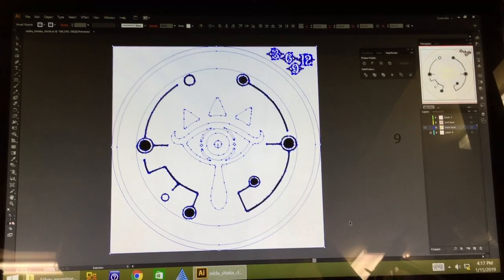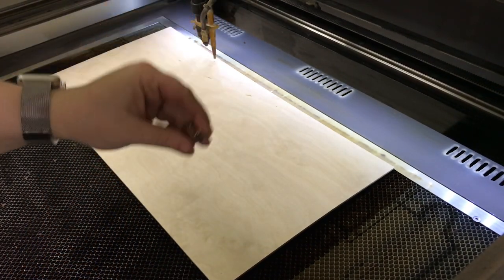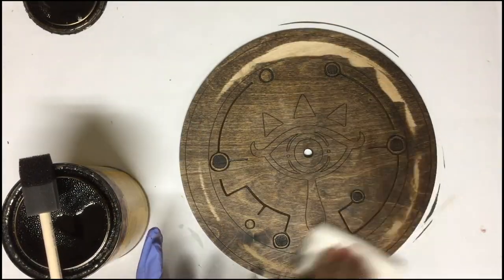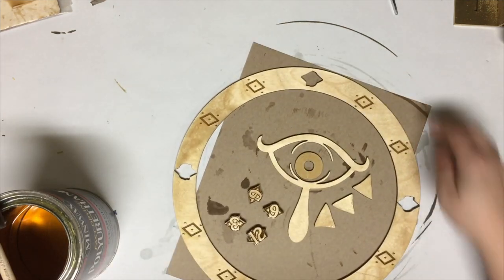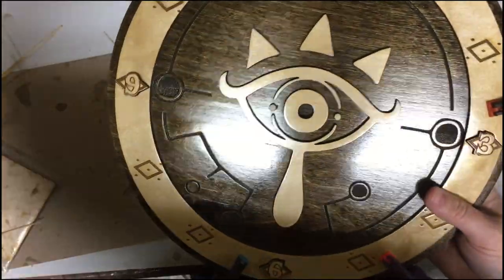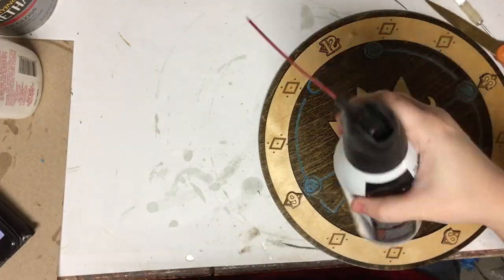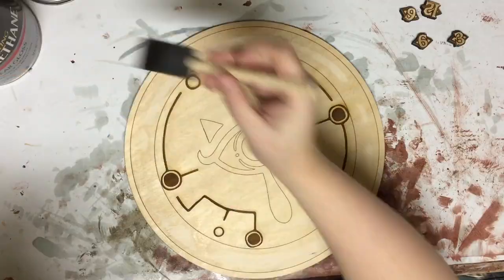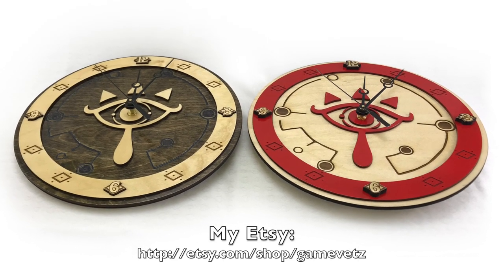Making a Zelda Sheikah Clock with my laser cutter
Today I made two clocks and neither one was quite right, but that's okay!
The design features the Sheikah Eye motif from the Sheikah Slate in Breath of the Wild.  Version one has a dark background with natural wood highlights, and a fruitless effort to make certain details glow.

After that failed, I tried a light background with colored details, but used the wrong color - Weee!  What fun!

Hope you enjoy the process.  Background music is from the credit roll on Breath of the Wild.